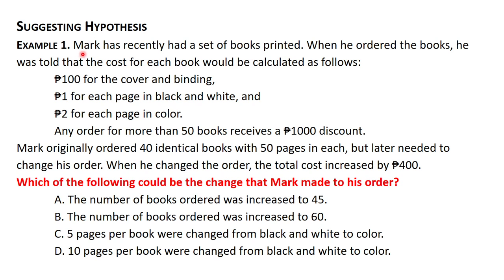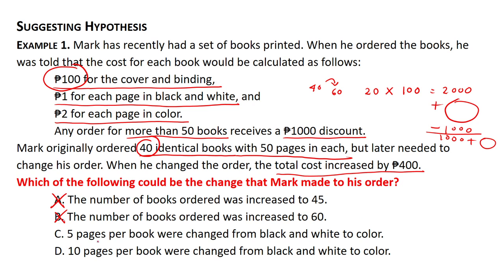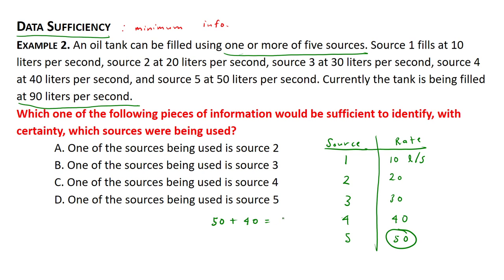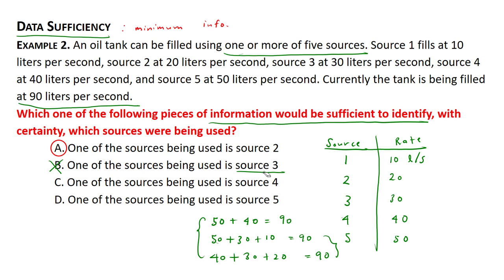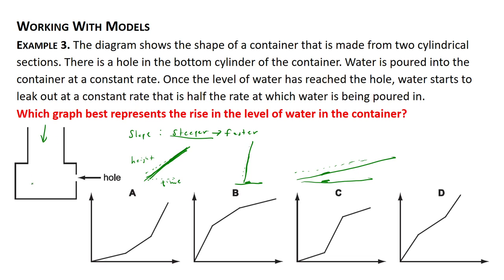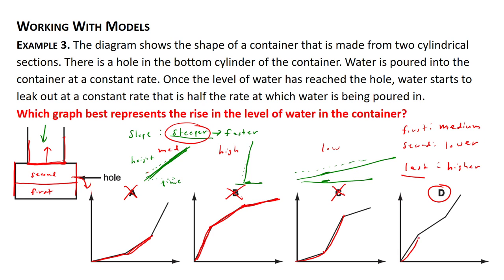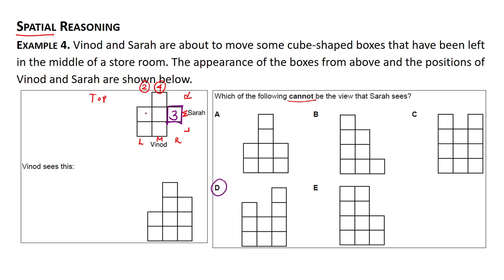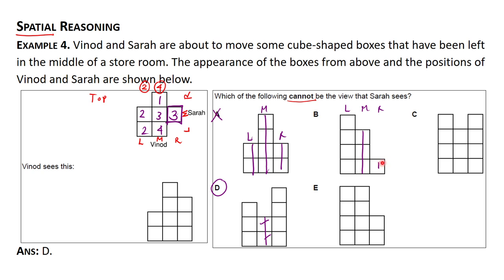Everyday Problem Solving (2 of 2) [English]